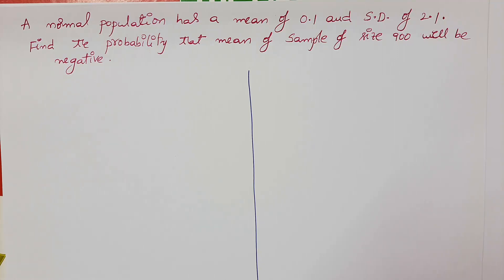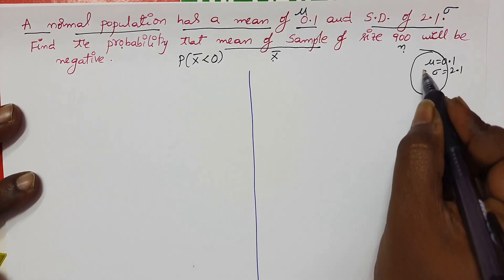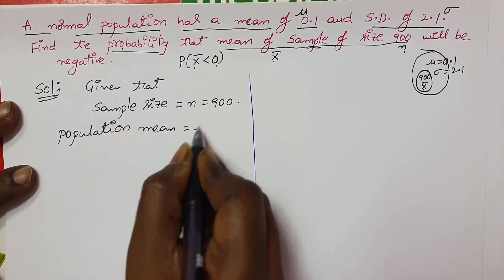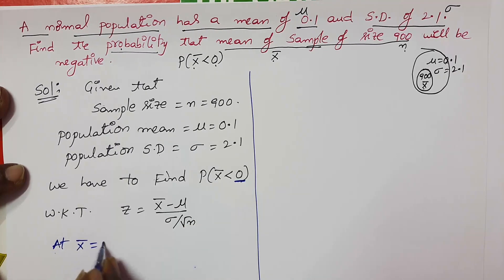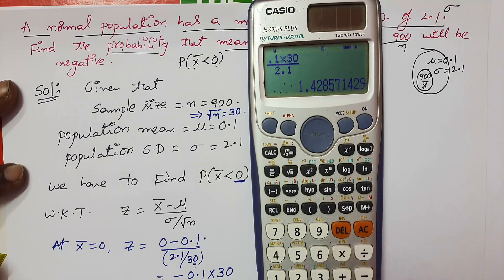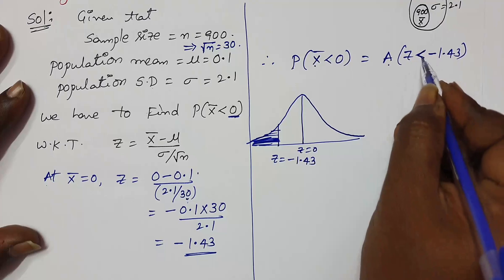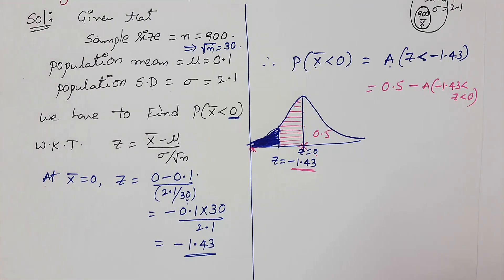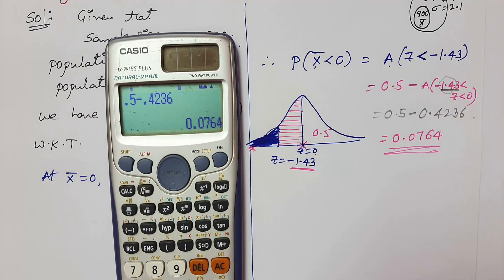4. PROBLEMS ON FINDING PROBABILITIES OF SAMPLE MEAN USING POPULATION DATA